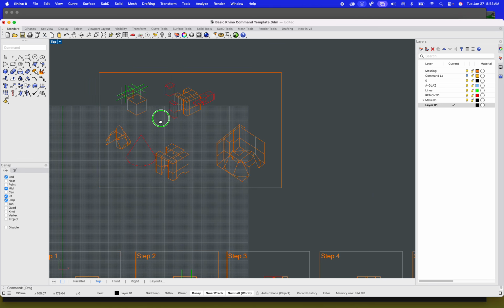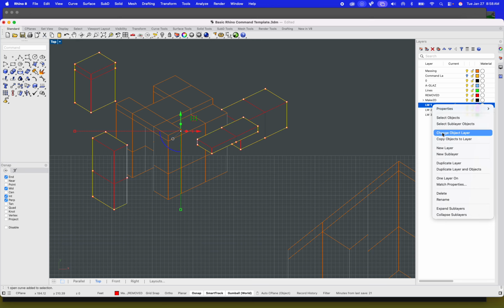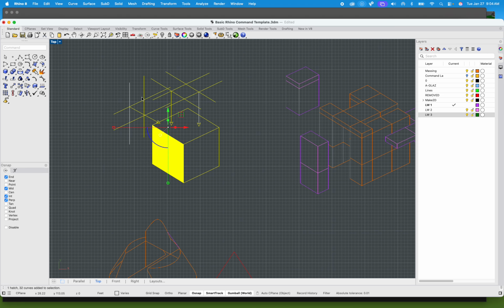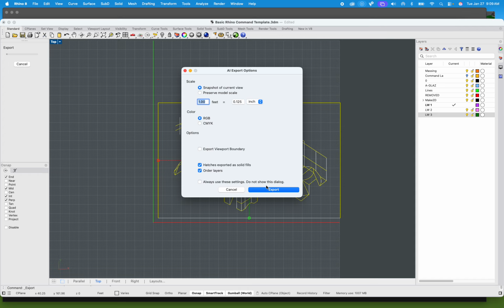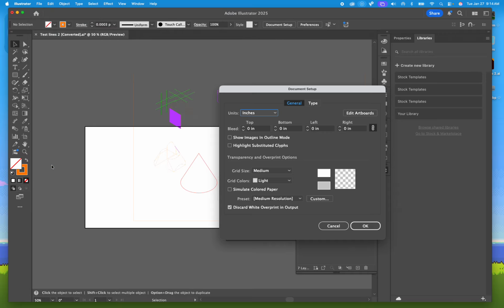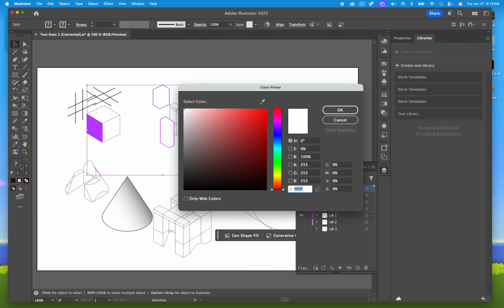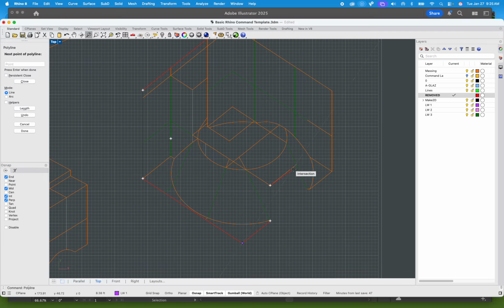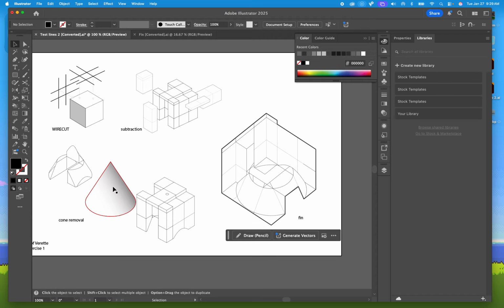Arch Computer Graphics - Exercise 1 - Part 2